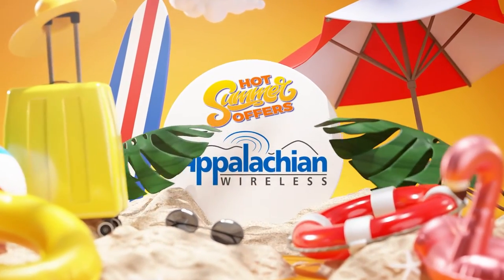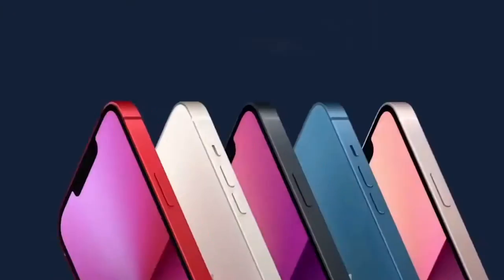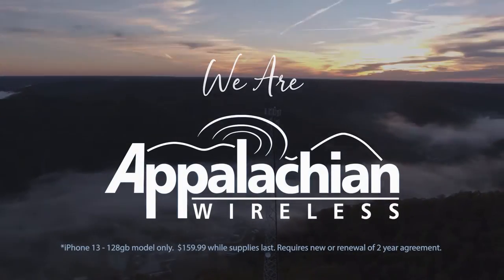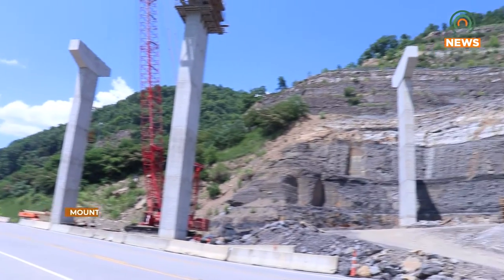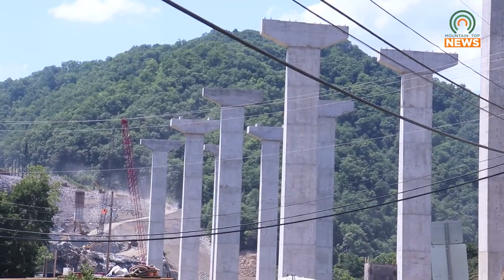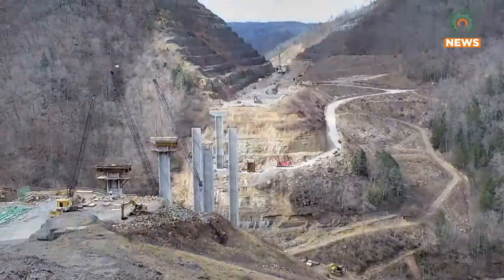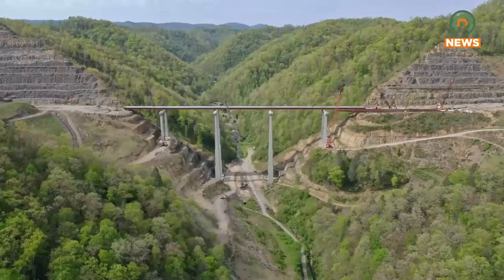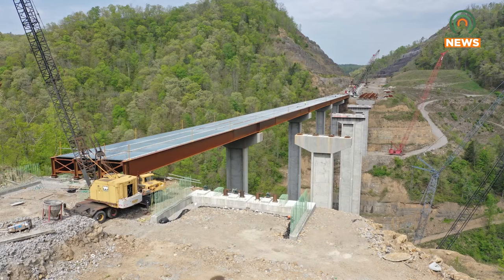Bridge to Shorten Travel Time to Grundy, VA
A bridge being built as part of US 460 will cut down the travel time between Pike County, Kentucky, and Grundy, Virginia.